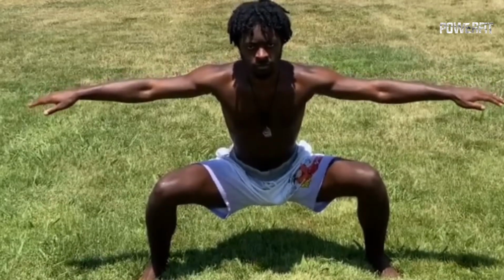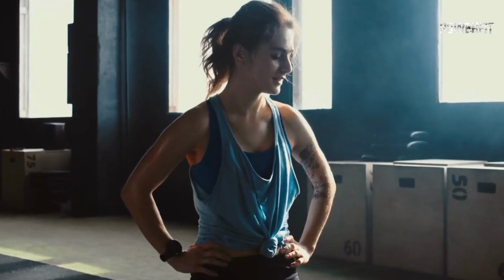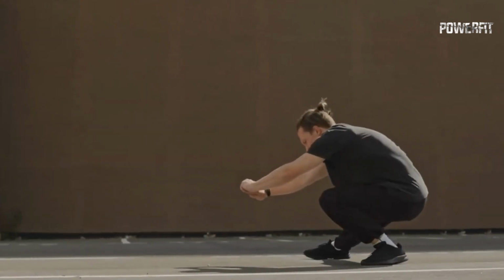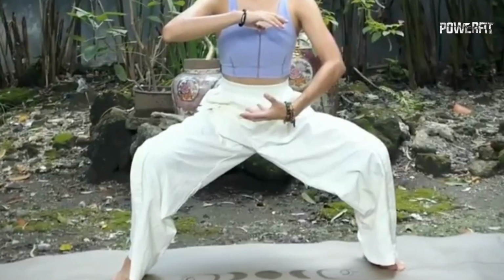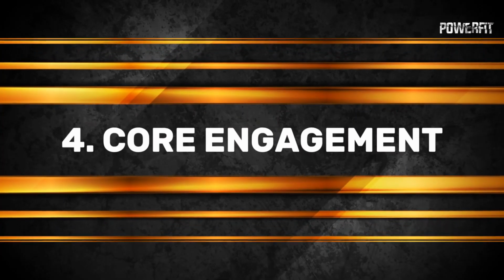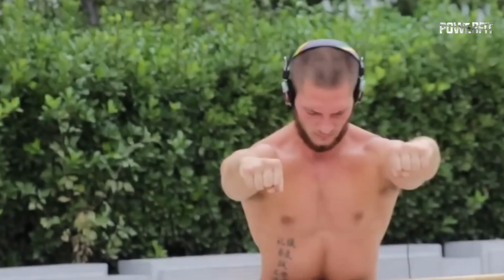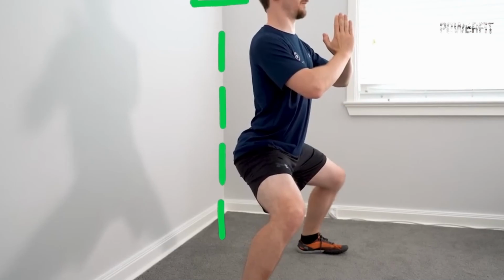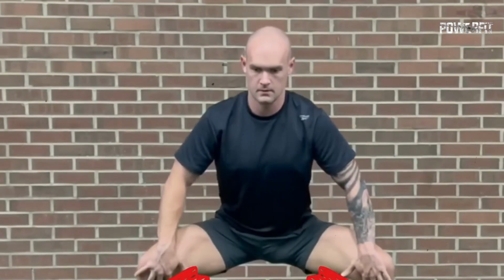Top 7 Reasons to Master the Horse Stance NOW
🥋 Discover how the ancient horse dance stance combines core workout and martial arts principles for incredible results! Through physical therapy-inspired movements and balance exercises, this traditional practice enhances your foundation and stability. Build lasting strength training benefits while learning this powerful technique that's perfect for all skill levels! 💪